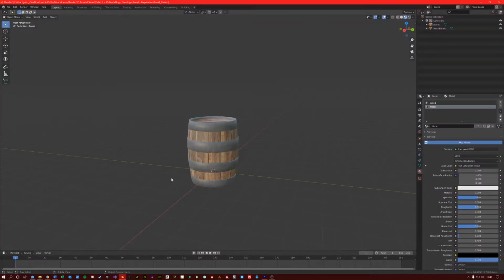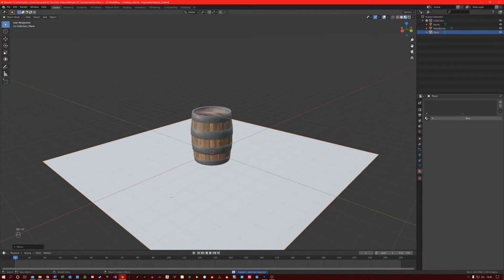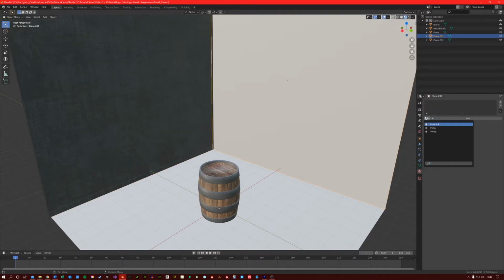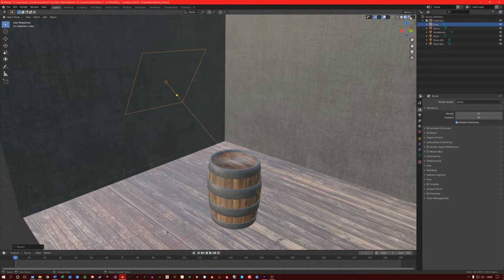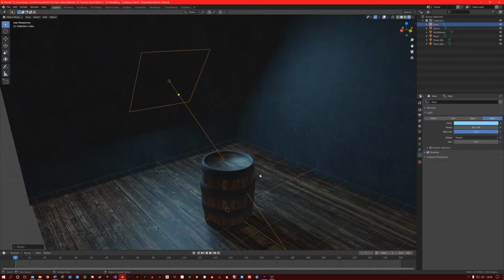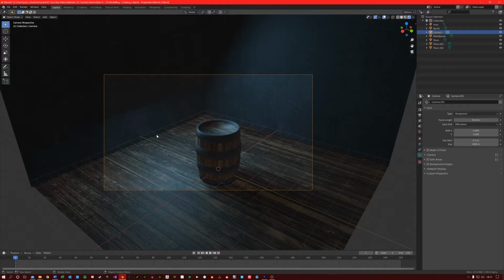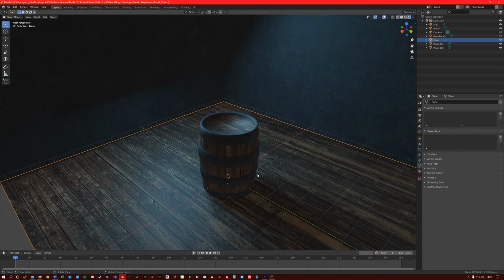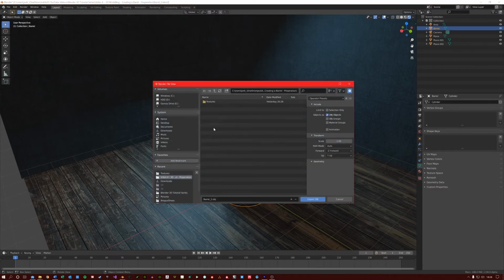Part 8: Blender: Beginner Tutorial Series: 3D Modelling - Creating a Barrel – Rendering & Exporting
In this final video of the Blender Beginner Tutorial Series - we will be going through the rendering process for our simple 3D Model. We will also briefly cover exporting.